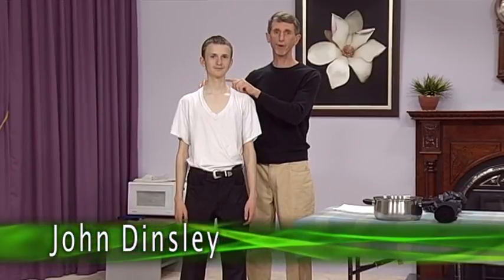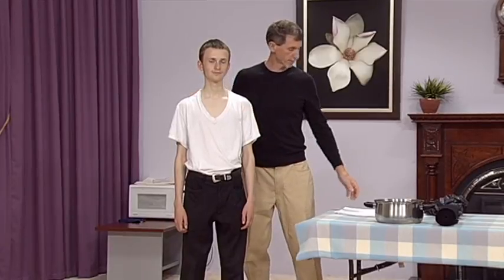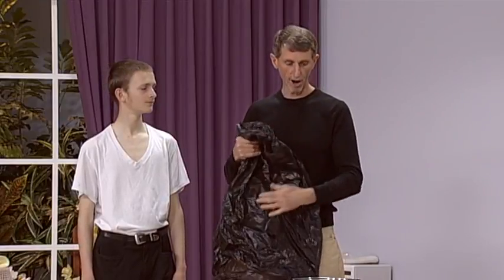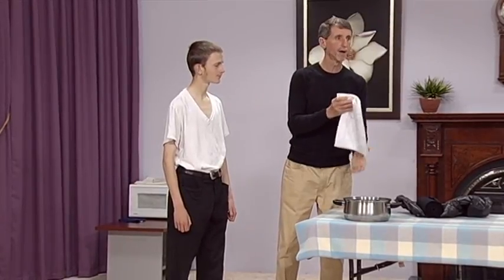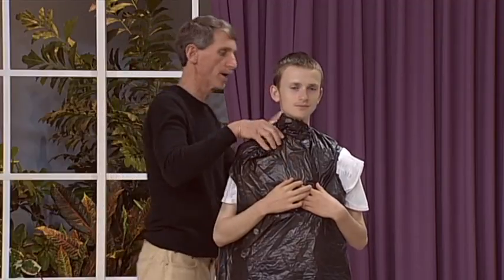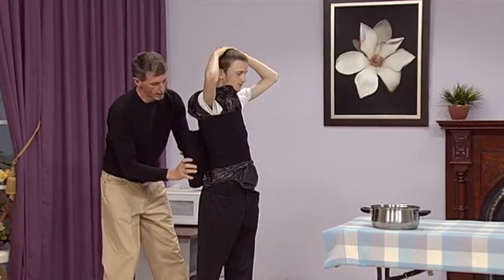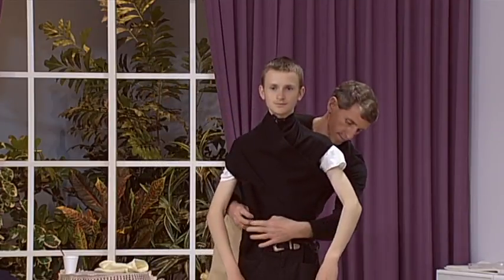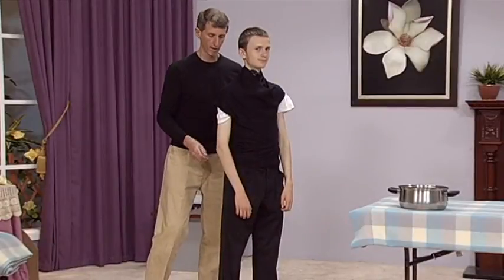Heating Compress for Chest Congestion and Pneumonia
John Dinsley demonstrates a heating compress for the chest. This treatment has many applications including lung congestion, bronchitis, pneumonia, coughing, as well as sedation and inflammation.